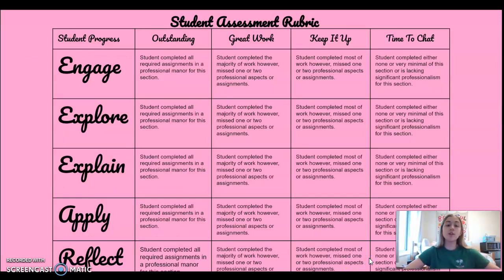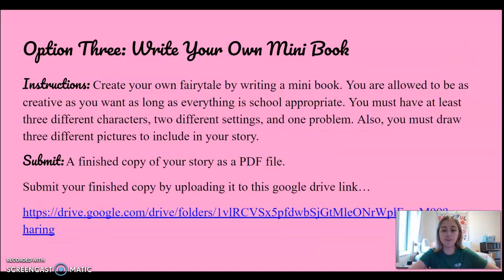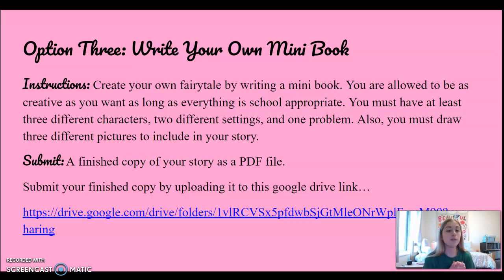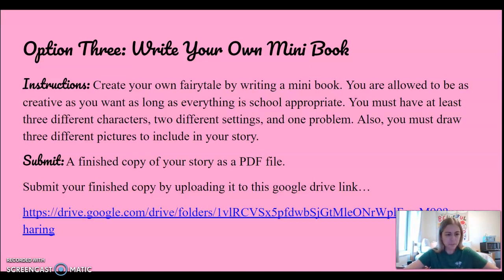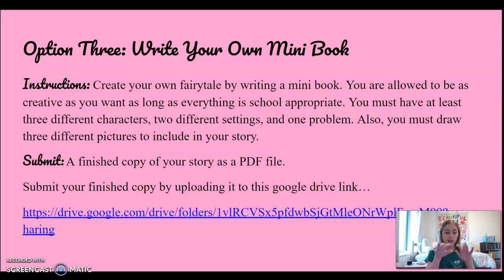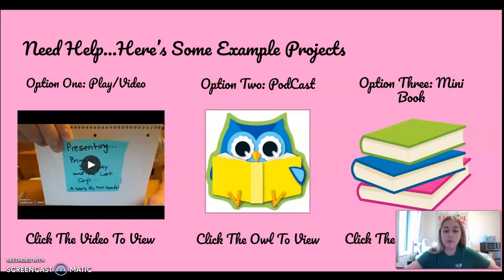Apply: It's Project Time!